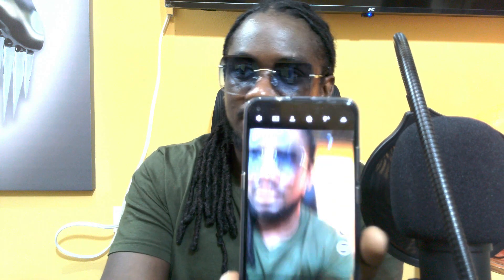Dr. George Tech Talk - TCL10 Camera